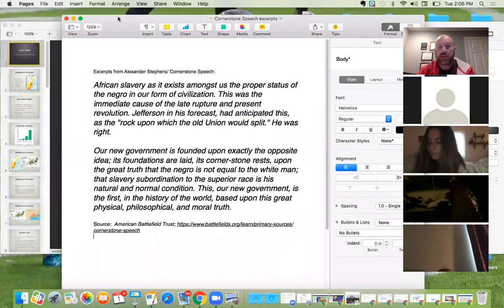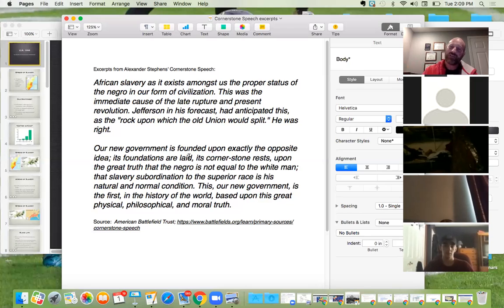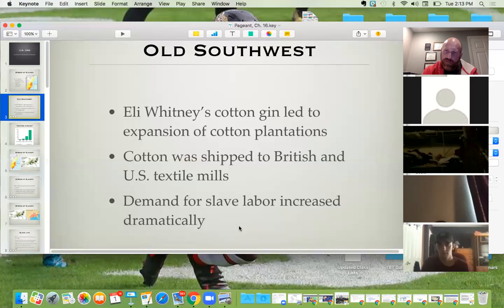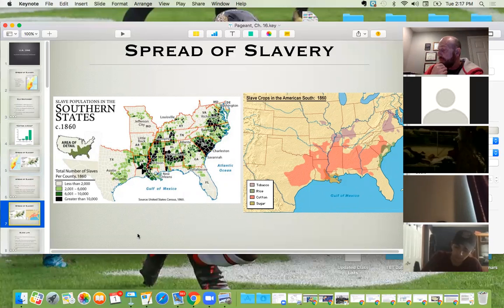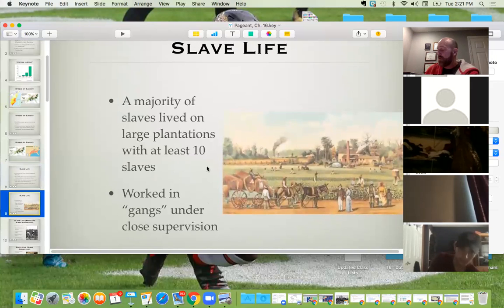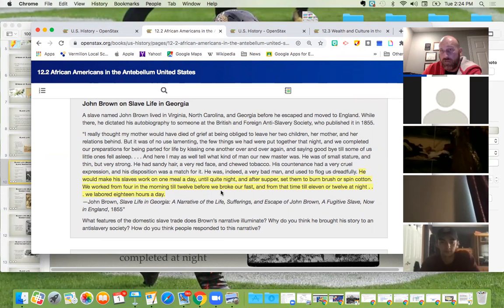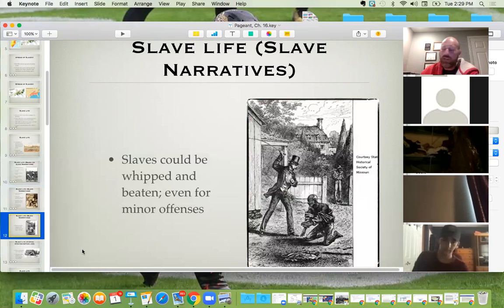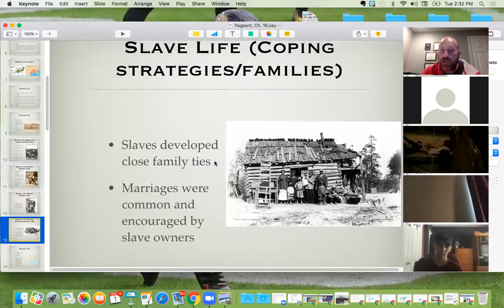Southern Slavery recording, part 1